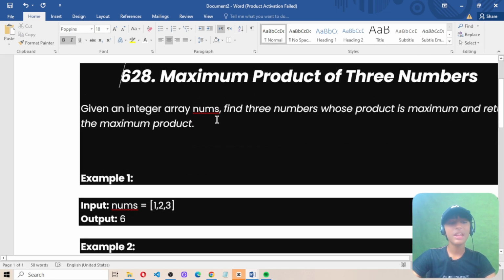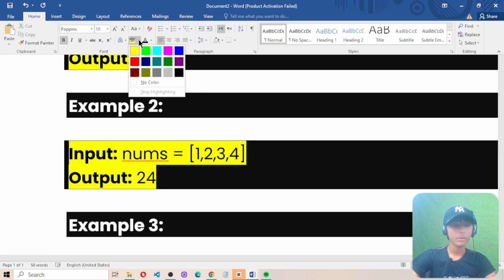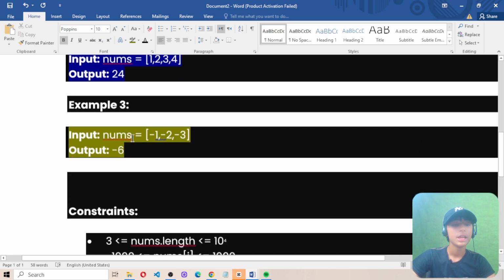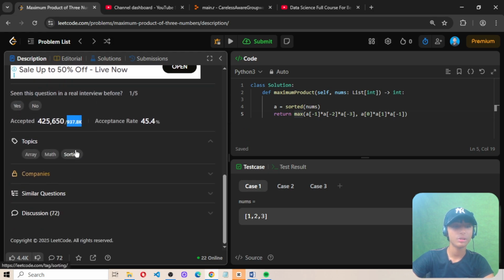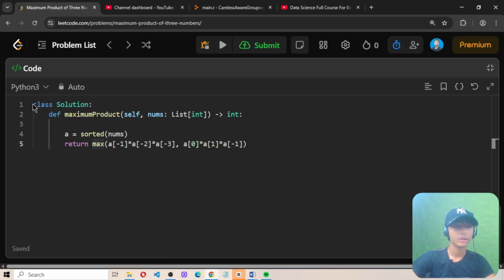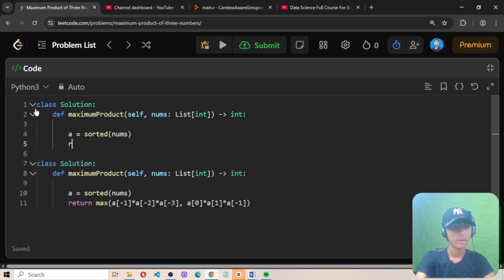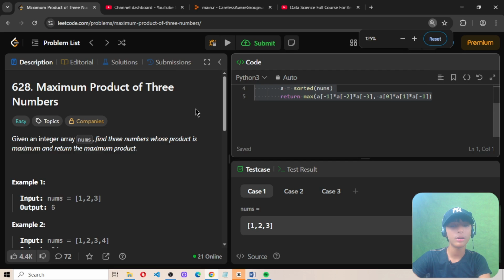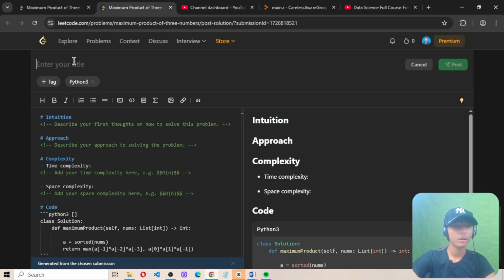Mastering LeetCode Problem-Solution Guide for Beginners To Advance! | Question #628